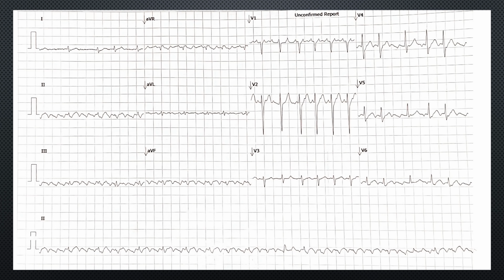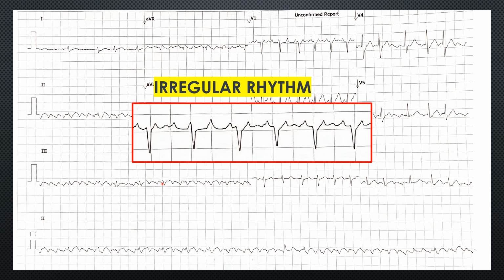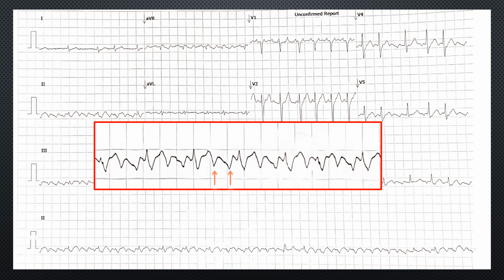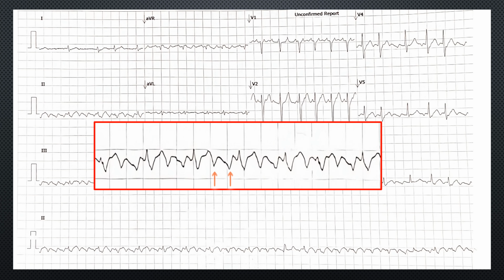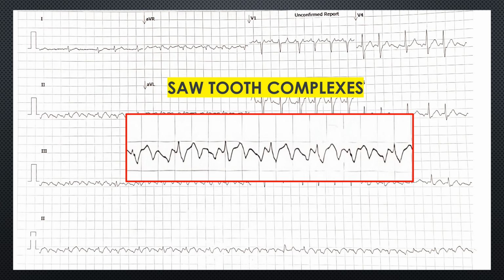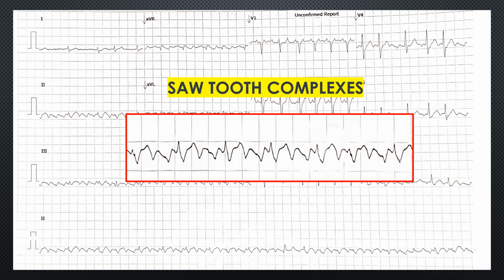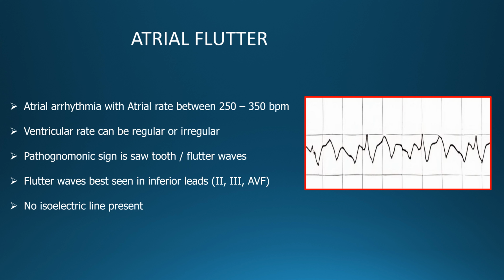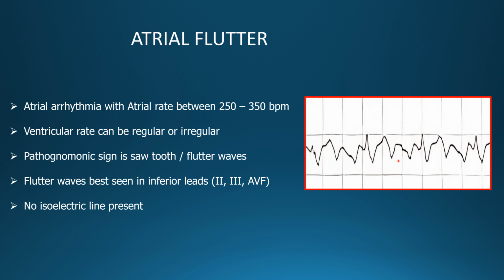DIAGNOSTIC SIGN IN ECG !! TALE OF TACHYCARDIA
This educational video focuses on the tell tale sign of a tachyarrhythmia
Atrial flutter has following features
Atrial arrhythmia with Atrial rate between 250 – 350 bpm
Ventricular rate can be regular or irregular
Pathognomonic sign is saw tooth / flutter waves
Flutter waves best seen in inferior leads (II, III, AVF)
No isoelectric line present

Chapters:
00:00 - Intro
01:02 P waves identification
03:17 saw tooth complexes
04:02  Atrial Flutter
04:24 Pearls